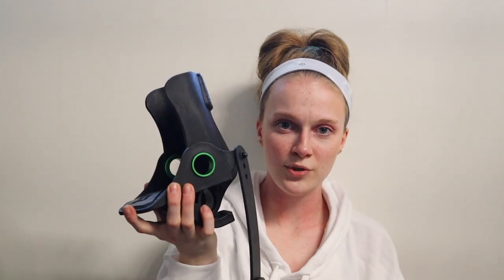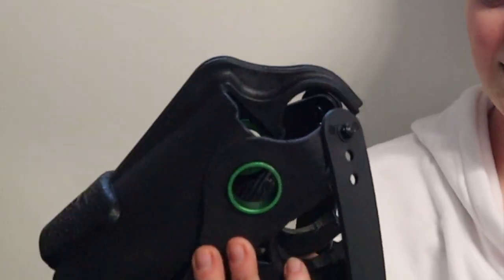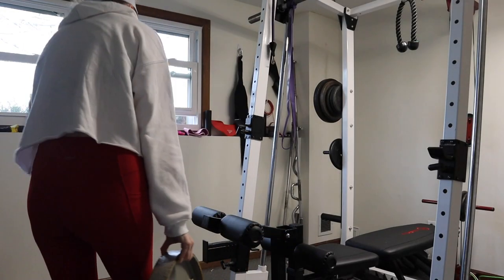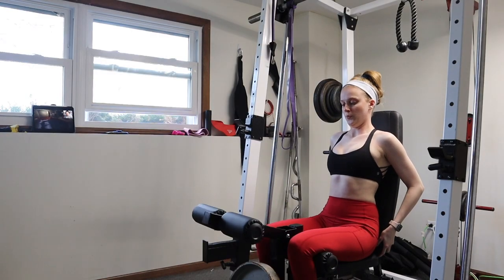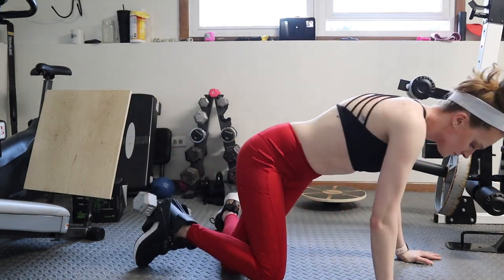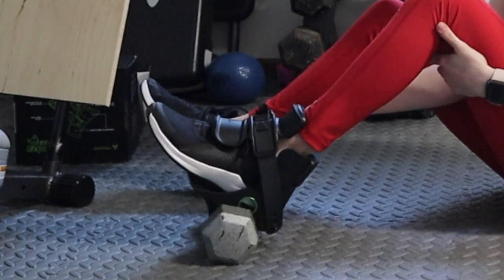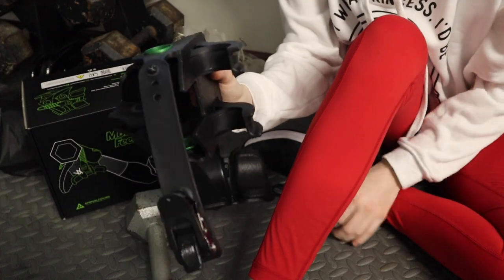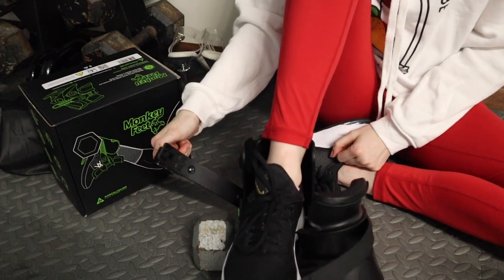Testing Out Monkey Feet: Is It Worth It?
Thank you so much for clicking! This device is honestly unlike anything I've seen before and knew I just had to get it and test it out for you guys! Please be aware that like with any workout product there is a risk of injury so please use with caution and always take proper safety precautions. Happy lifting!

Angle competition bikinis: ERIKA
The Shoe Fairy: Odd10
Love fitness apparel: Odd25
Muscles and donuts: Odd10

Outside of a discount on your purchase these do not effect you as a customer, but they do help support me so I can continue to make videos and content. Again no pressure to use them, but if you do know how much I appreciate the continued support 🖤🤘🏻